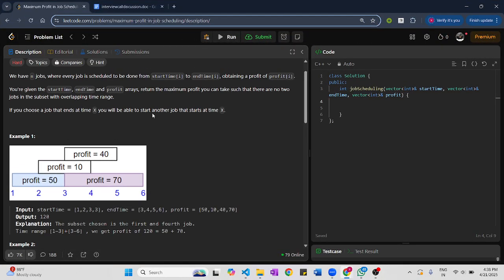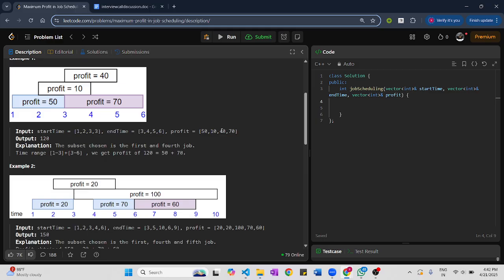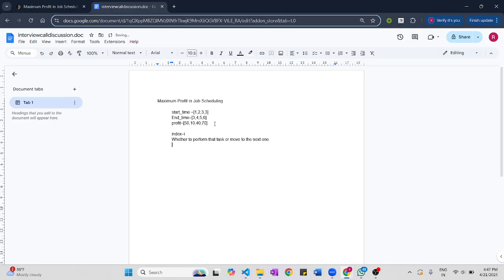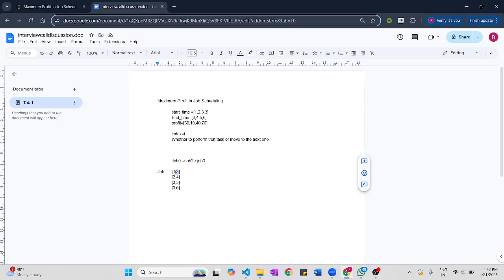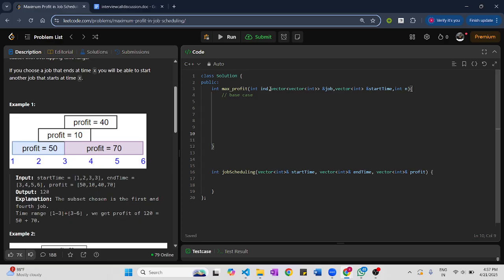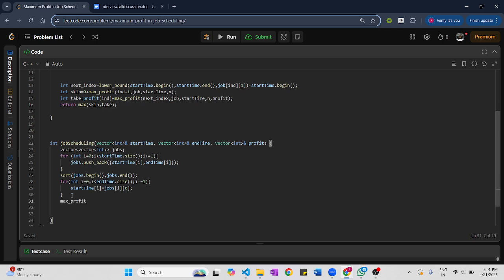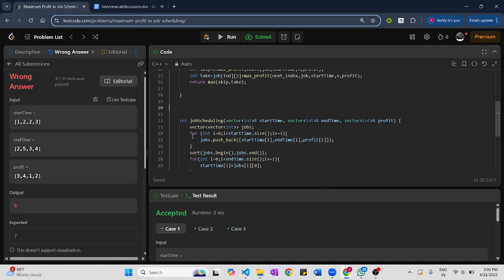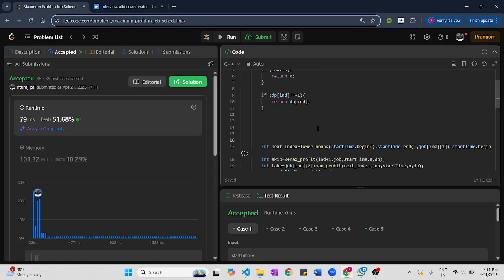Maximum Profit in Job Scheduling